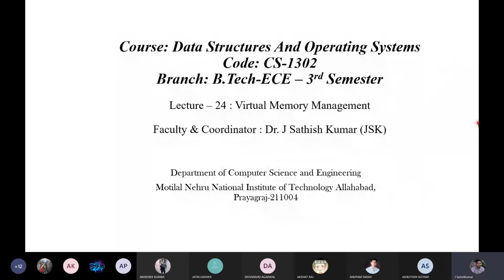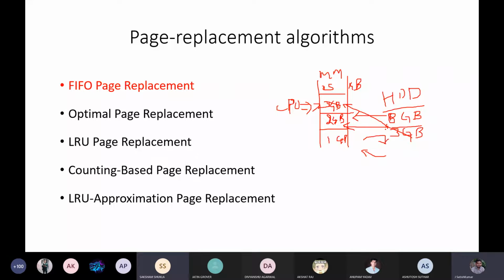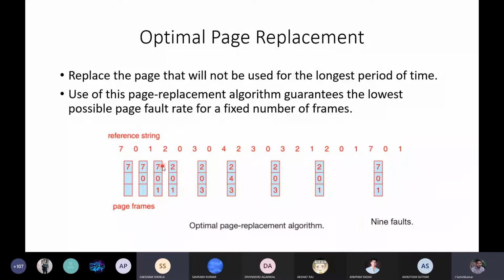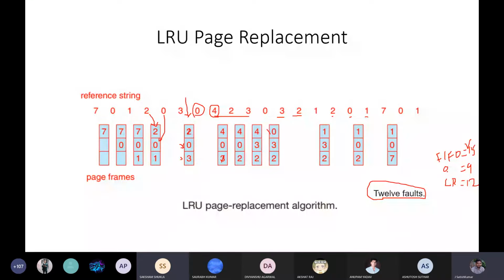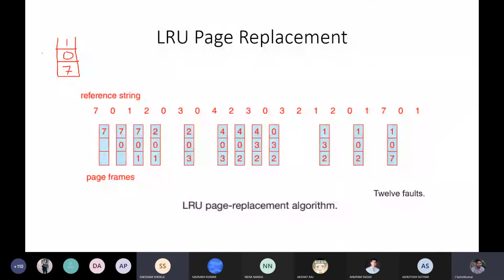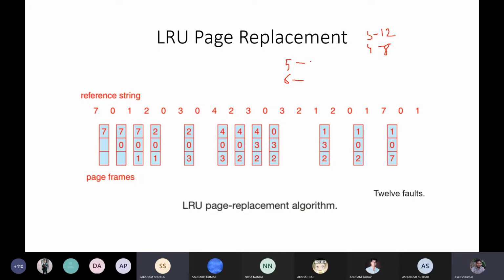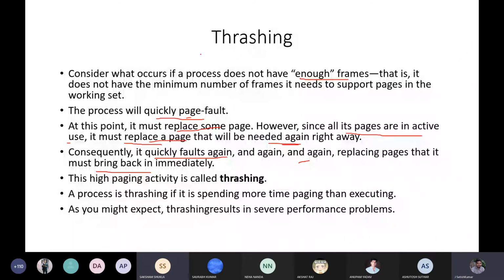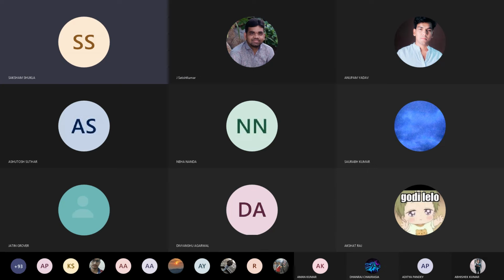10 feb 2022 DSA